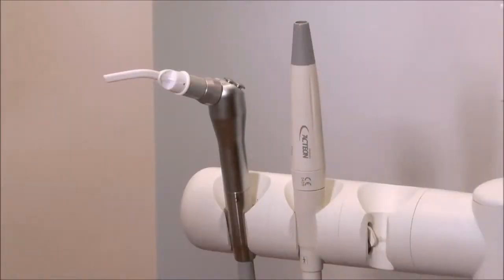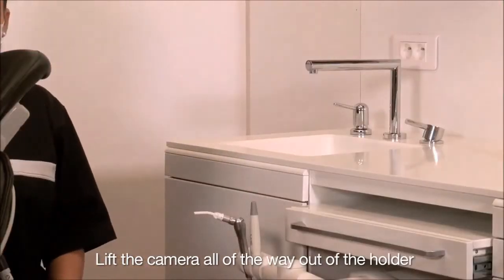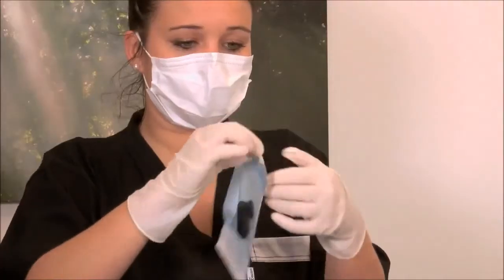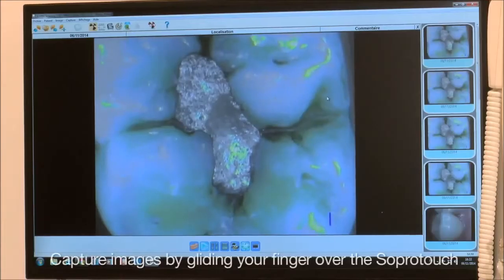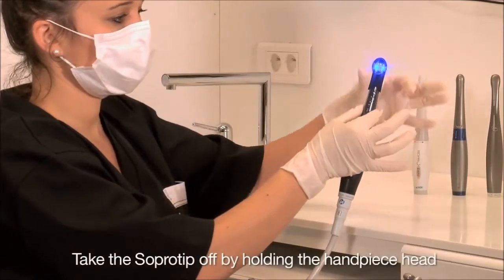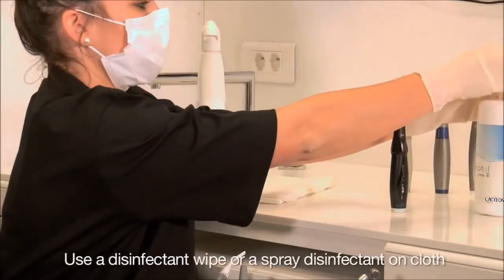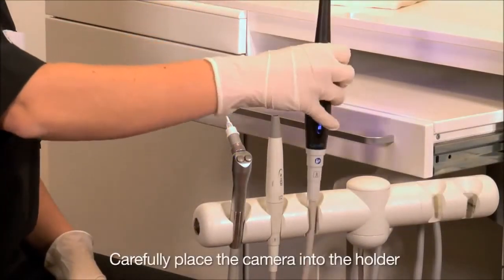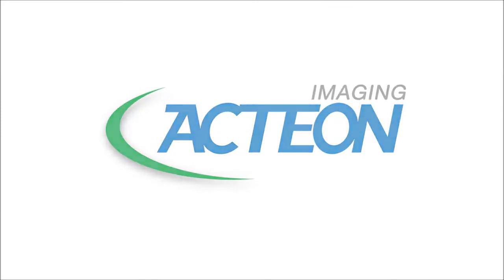Instructions for use of ACTEON Imaging Cameras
Video Courtesy of ACTEON Imaging
ACTEON Imaging December 18 2014